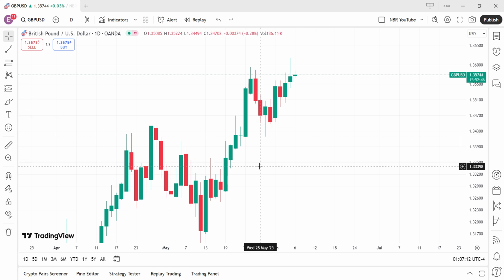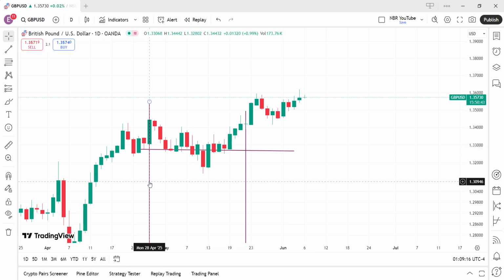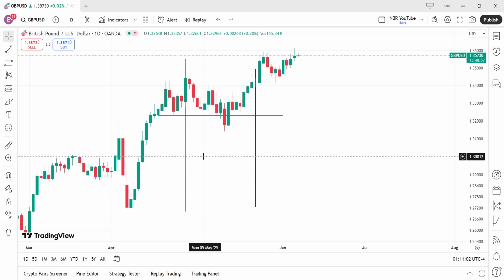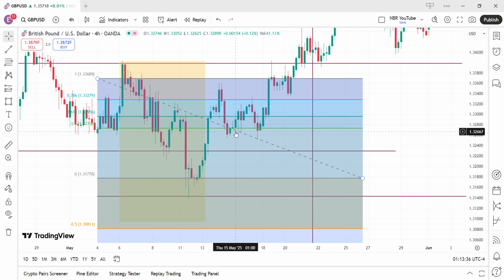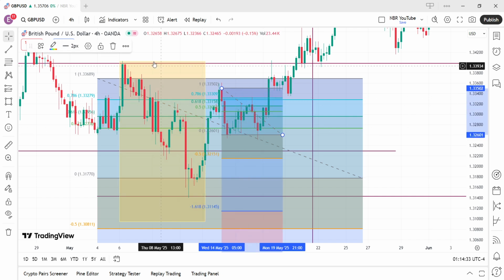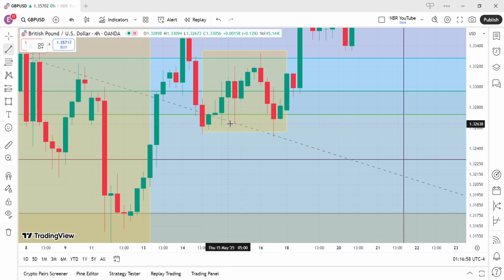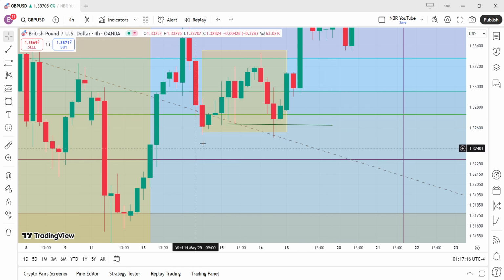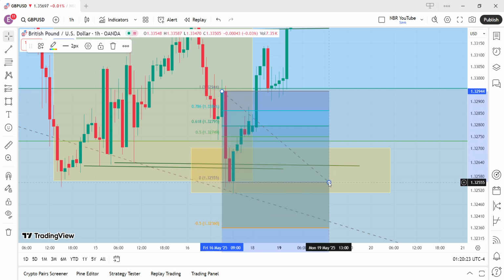NEUROBREW TRADER: Understanding how the market is serving the price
From now on you are going to have a better understanding, how the financial market works and how the algorithm is serving the price.
You will benefit from that learning in finding out how you can manage your trade in a better way and decrease the risk if you opened a trade.